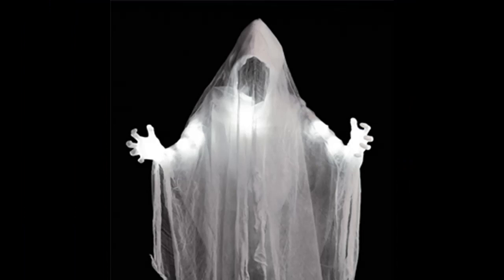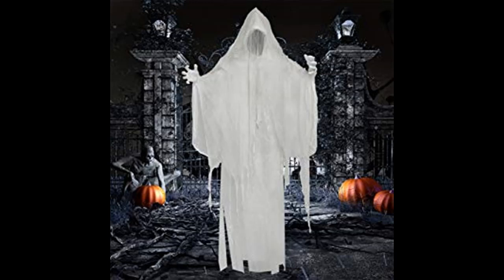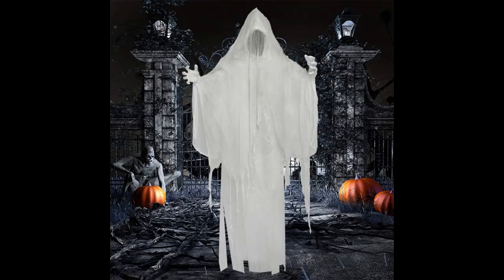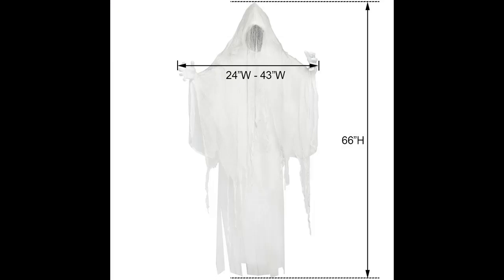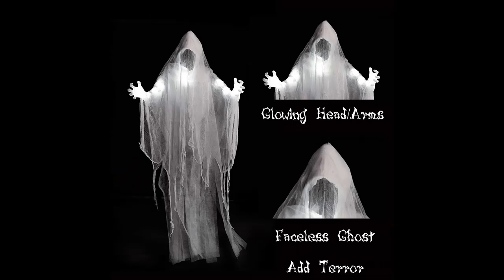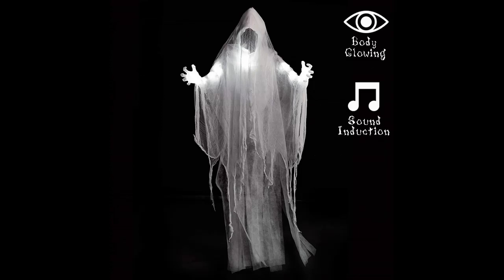Superjare 66 Inch Halloween Hanging White Ghost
WORK GREAT OR FAIL? Superjare 66 Inch Halloween Hanging White Ghost, Faceless Ghost with Scary Sound Induction and Lighting Effect, Party Yard Decor

Price details/Full details/Full Reviews [RECOMMEND]

Superjare 66 Inch Halloween Hanging White Ghost, Faceless Ghost with Scary Sound Induction and Lighting Effect, Party Yard Decor